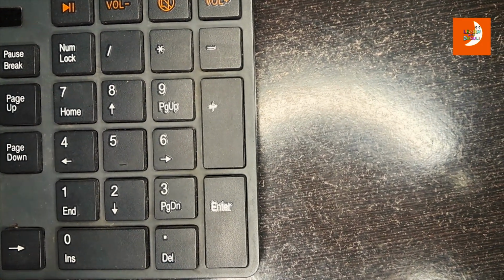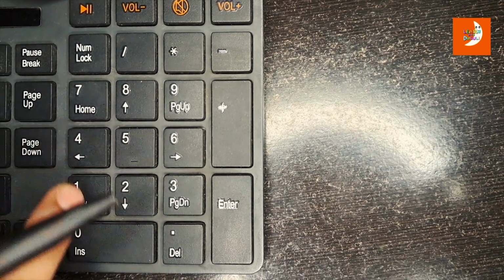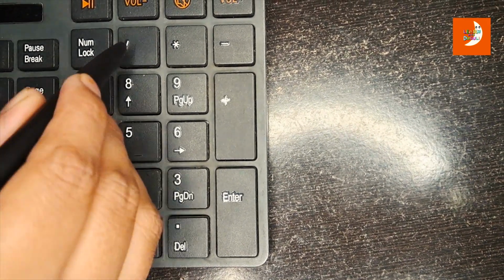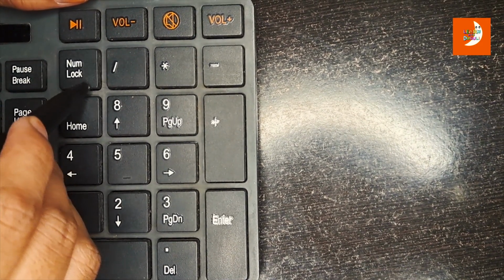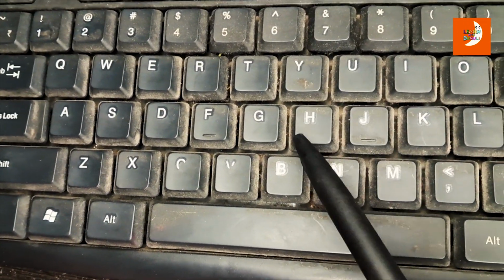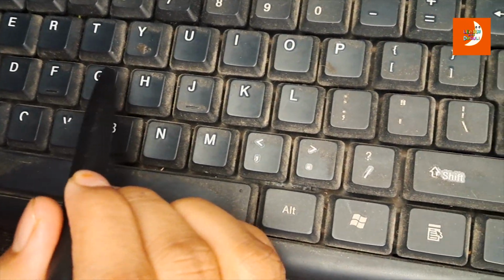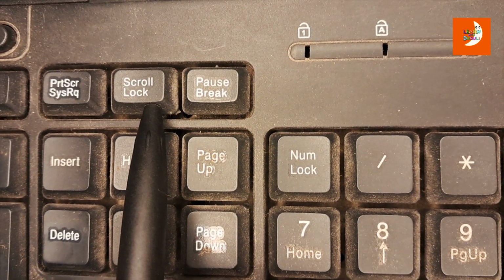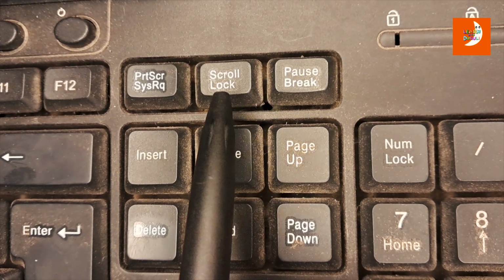What is keyboard | in English | Keyboard and its types | Full Explanation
Only One Video Viral❤️Got First Payment From YouTube🙏

        Hello Friends, Here we will Share Today "            " and Many more...!